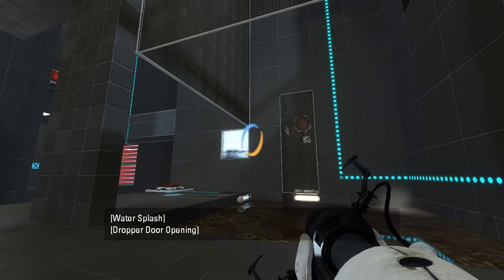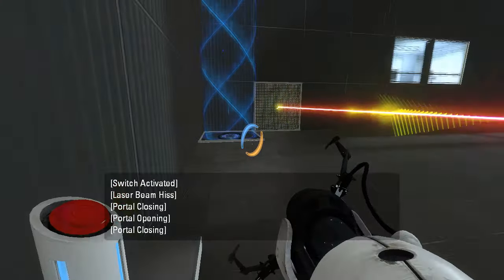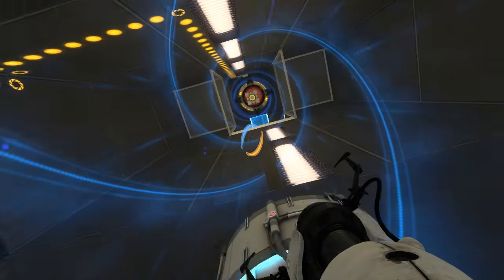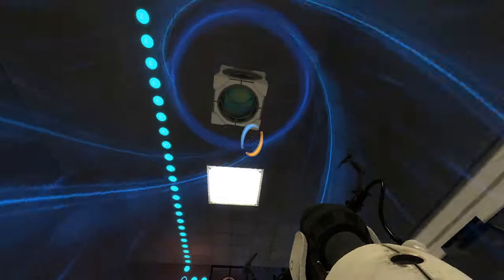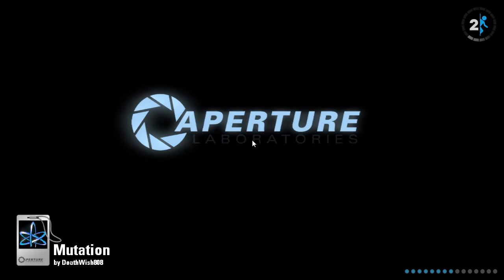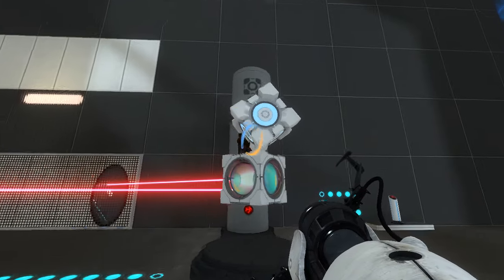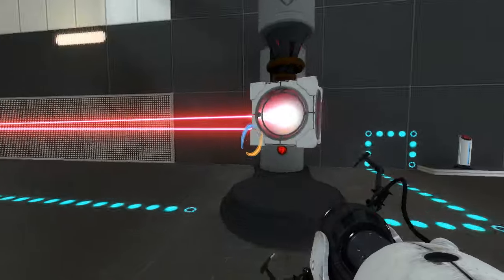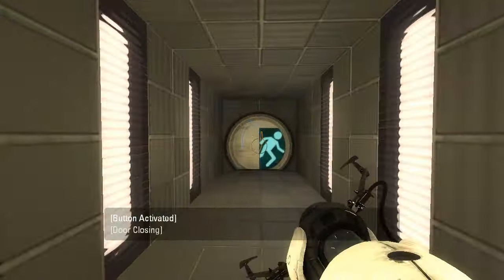Portal 2 PeTI - "Mutation" by DeathWish808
Blind playthrough. This one has a lot to it!